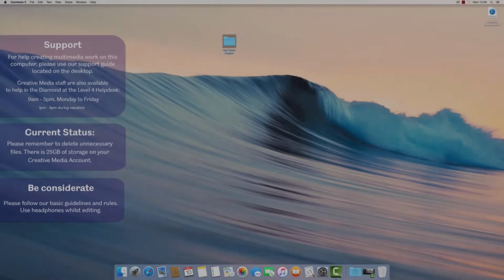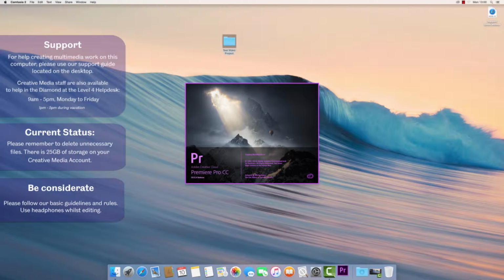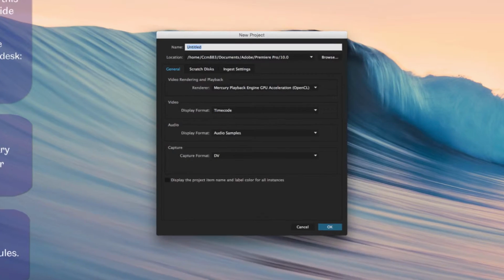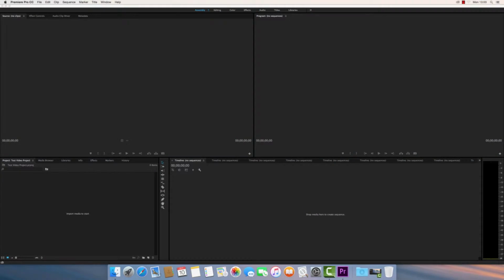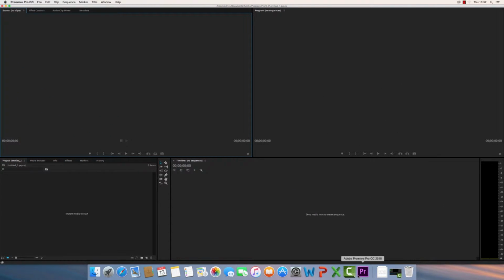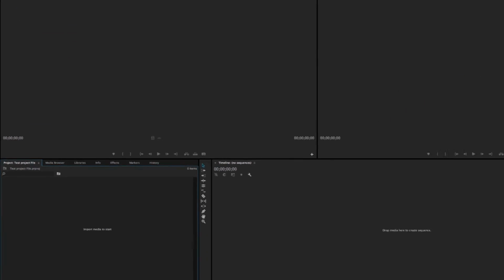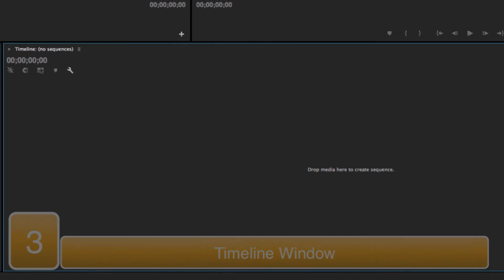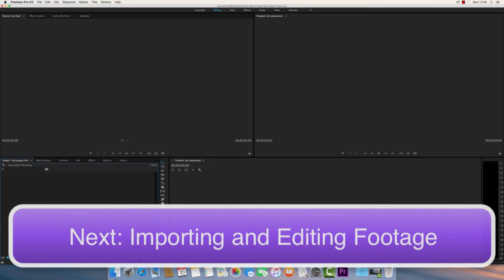Adobe Premiere CC - (3) Launching Premiere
Tutorial covering an introduction to the basic setup and operation of Adobe Premiere CC on the Creative media managed mac images.

Part 3 - Launching Adobe Premiere CC and setting up your project.